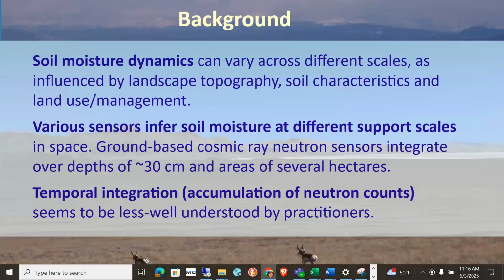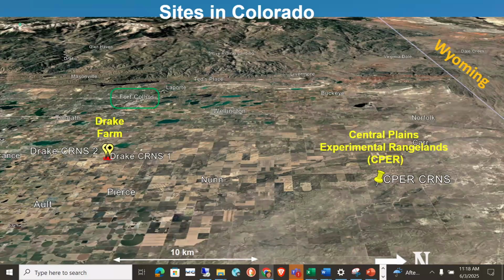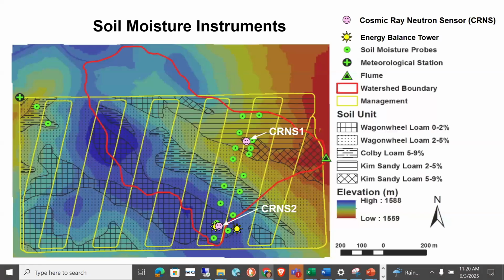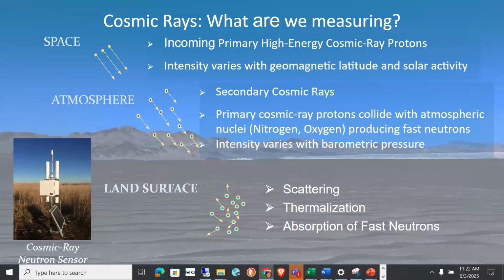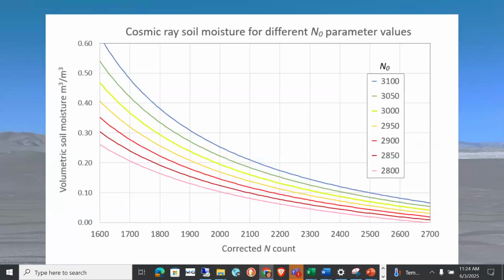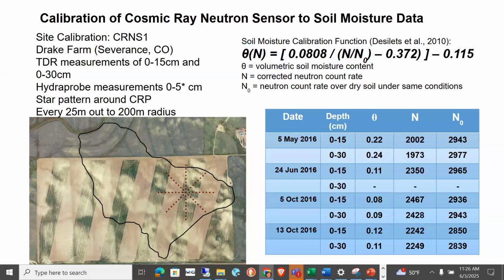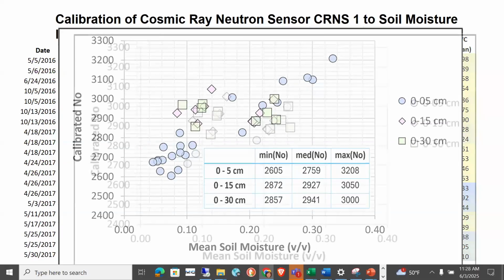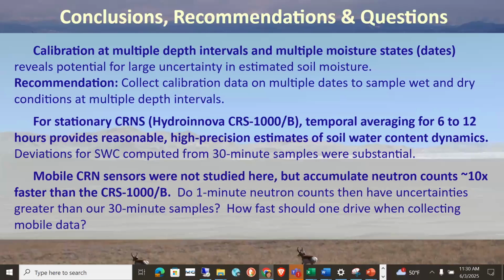Calibration of Cosmic Ray Neutron Sensors: Approach and Data from Colorado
Tim Green of the U.S. Department of Agriculture, Agricultural Research Service presented "Calibration of Cosmic Ray Neutron Sensors: Approach and Data from Colorado" at the 2025 National Soil Moisture Workshop.

Held June 3-5, 2025 at Colorado State University in Fort Collins, Colorado, the 16th annual National Soil Moisture Workshop explored the theme "Making Soil Moisture Science Actionable." The workshop was hosted by the U.S. Department of Agriculture Agricultural Research Service and NOAA's National Integrated Drought Information System (NIDIS), in partnership with the U.S. Forest Service and Colorado State University. Workshop presentations included targeted sensor applications for agriculture, improvements to modeled soil moisture, data assimilation or machine learning for improving forecasting models, developments in public-facing maps and tools, and relationships between soil moisture and resource management or hazard mitigation planning.